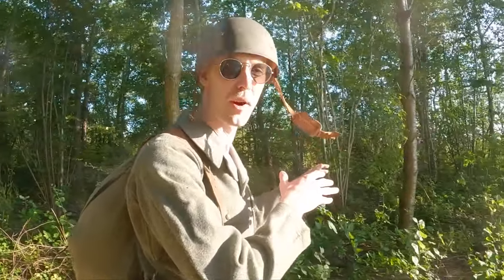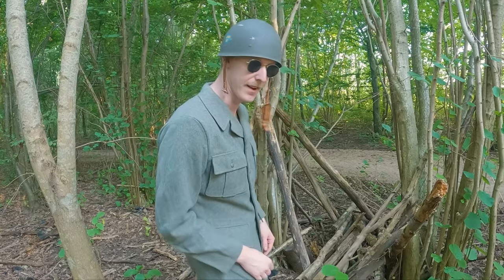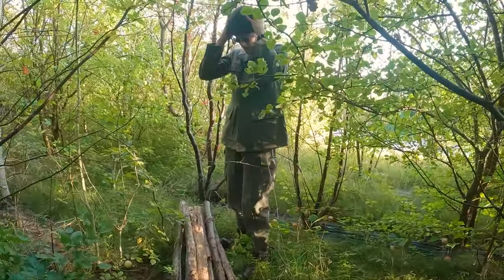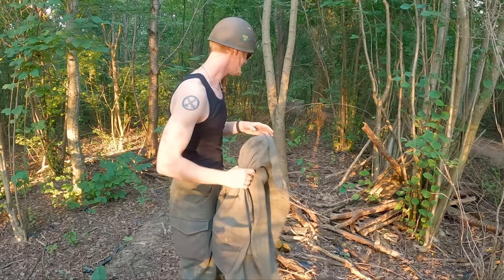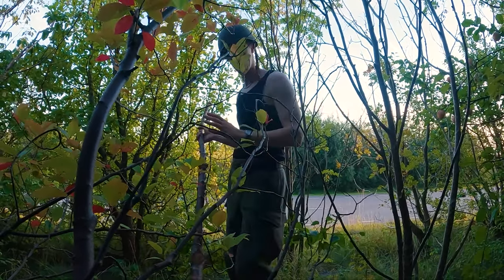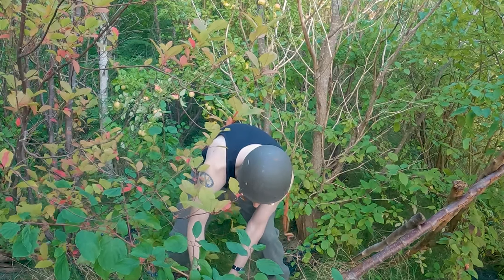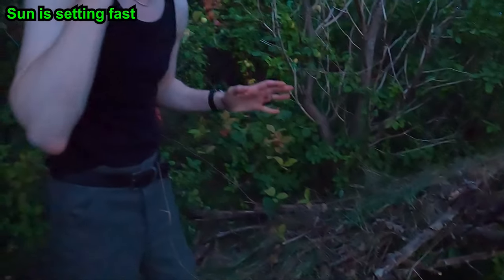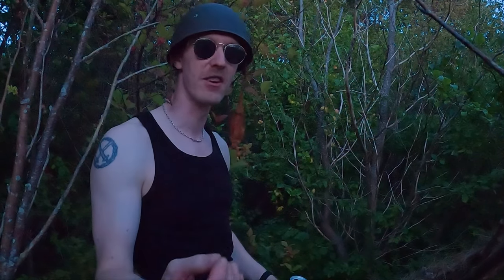World War 2 - Stealth Camping (Swedish M39 Uniform)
Welcome to Mippie Adventures.
A great mix between my military and hippie personality.
I'm all about Adventures & Survivalism! I try to do it in a fun and relaxed way.

My second camping, it was a bit chaotic but that's how I like it, I don't like to plan too much! I will do another video with the M39 uniform, try it out a bit more, and do a review, I can definitely say that I love it, and I think the aesthetics of it is great.

Carp = Crap = Awesome...

I'm passionate about survivalism, giving you guys reviews of my gear, and entertaining survival videos!
If you like games/retro games, head over to my Twitch!
Always be kind and respectful to your fellow man!

00:00 Intro
00:46 Setting Up Camp
06:48 Beer Time
07:58 Aftermath
08:15 Shenanigans

Until The End; Reaching The Goal!
Let's do it!
FOR MORE MIPPIE ADVENTURES